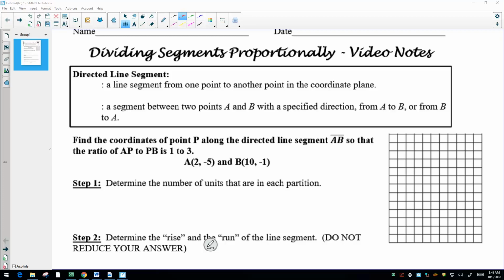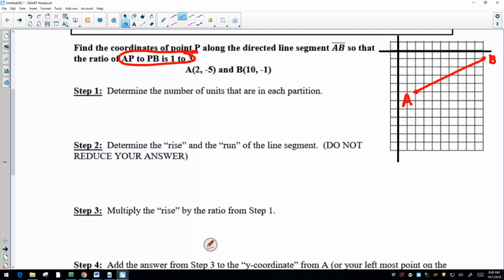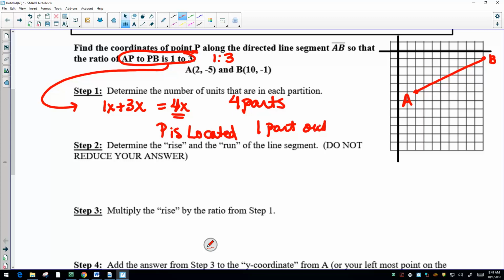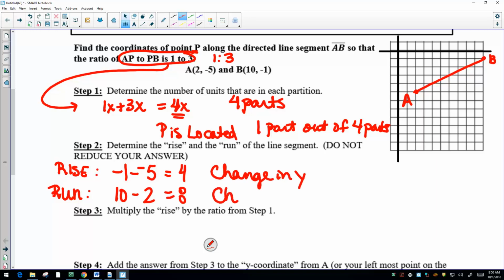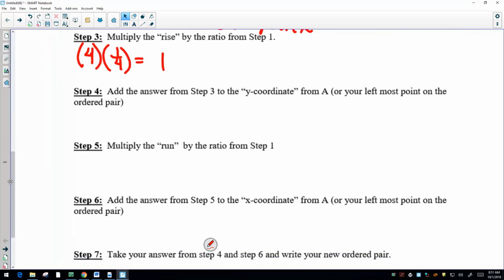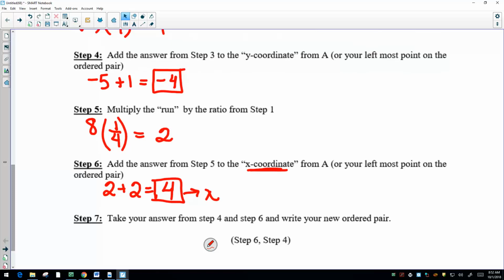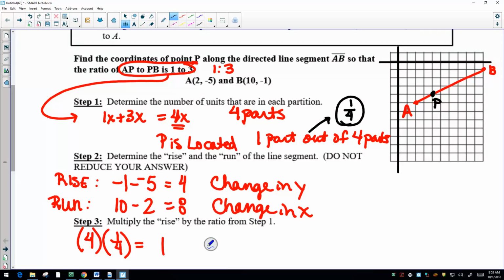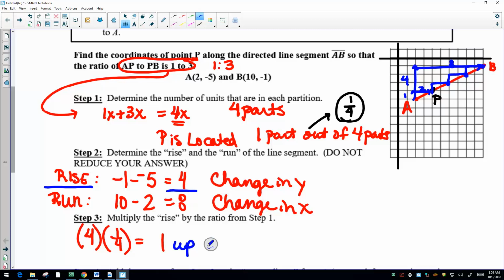Dividing Segments Proportionally